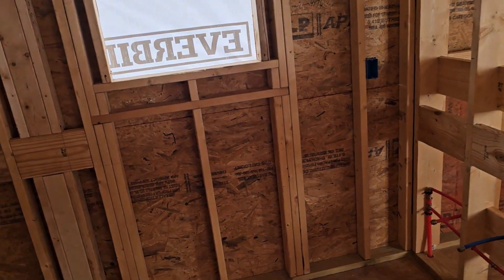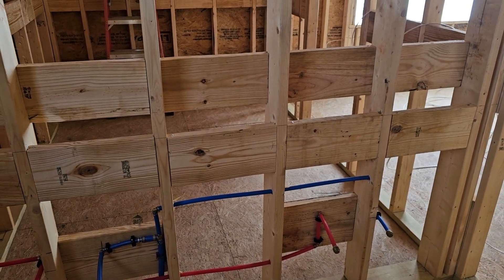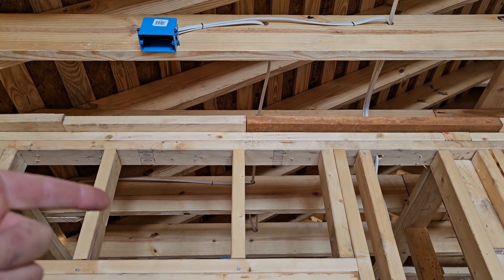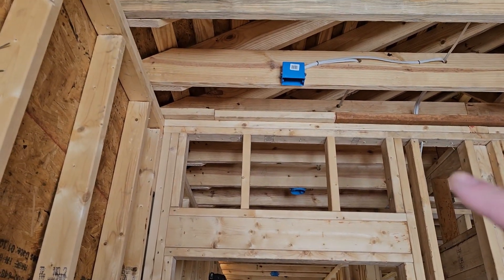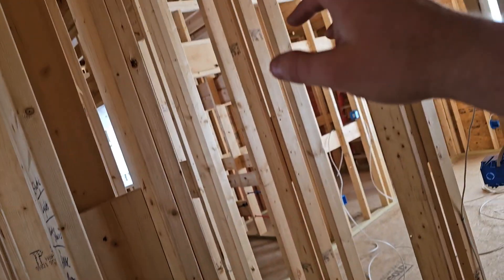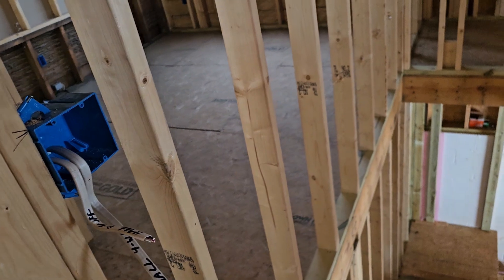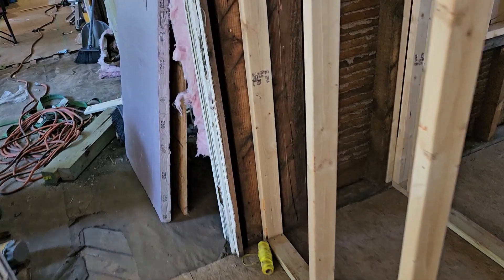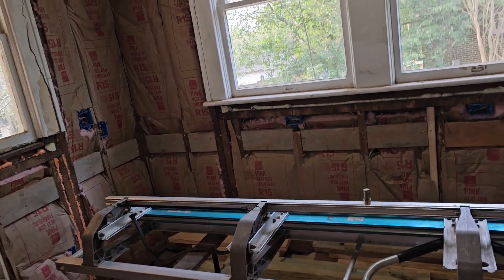NEC Code Requirements For Electrical Outlets : Large 2 Story Addition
Receptacle spacing in Kitchens & Bathrooms.